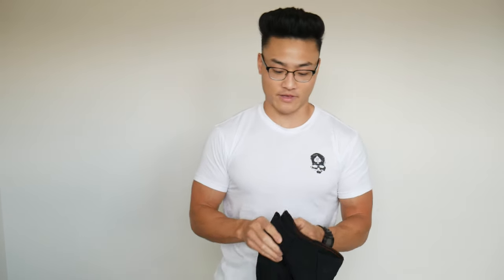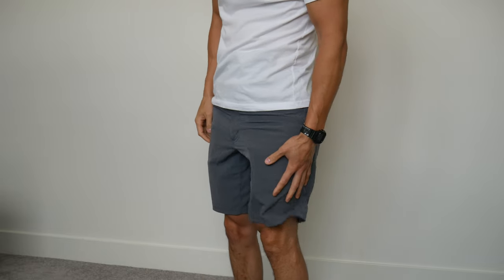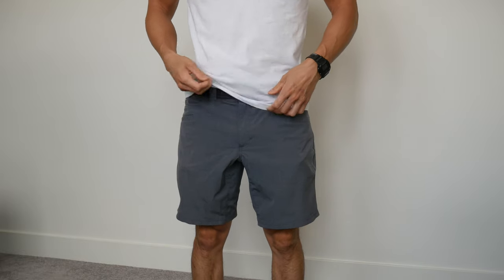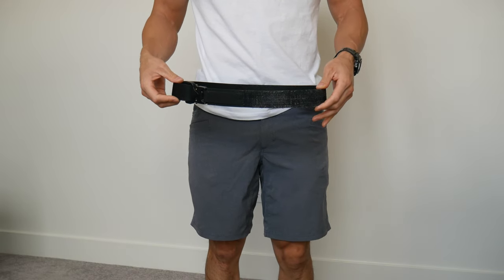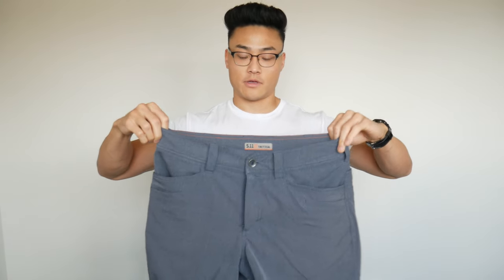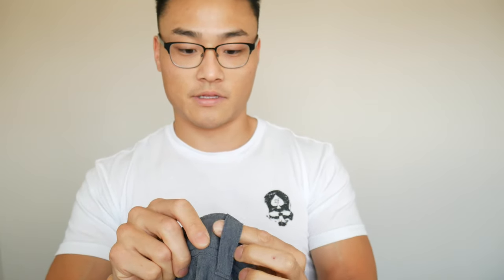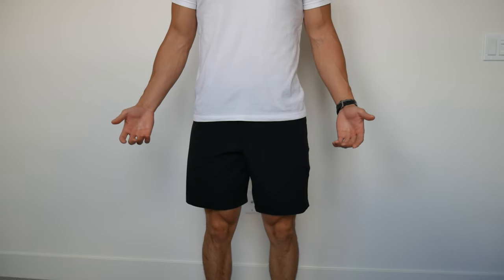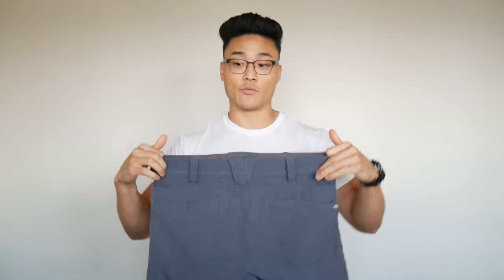THE BEST Concealed Carry Shorts (EDC without looking silly) - 5.11 Ion Shorts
I've been having quite a bit of fun making these videos. If you've got any suggestions for future vids, let me know!